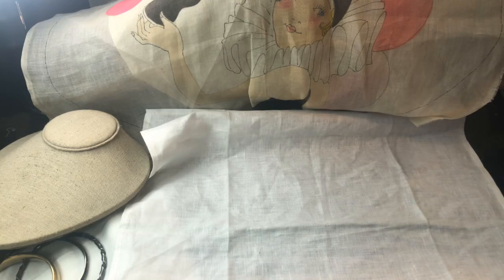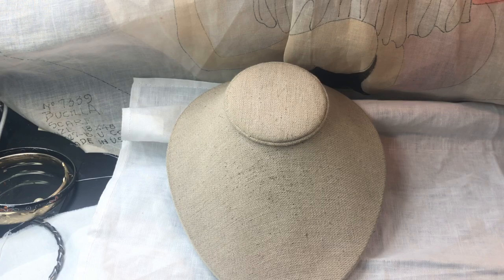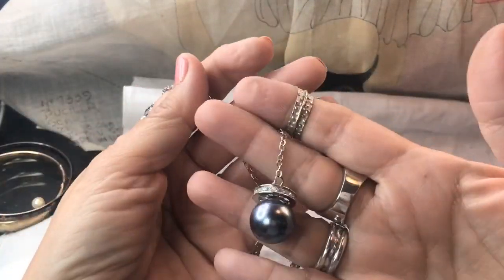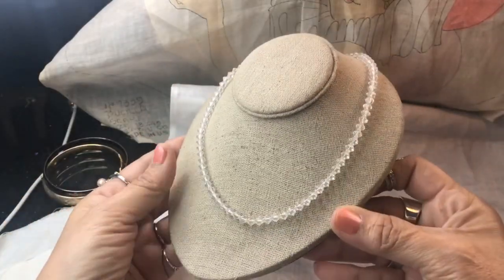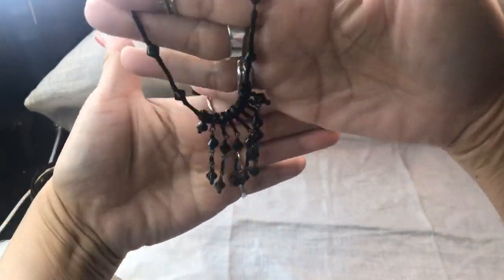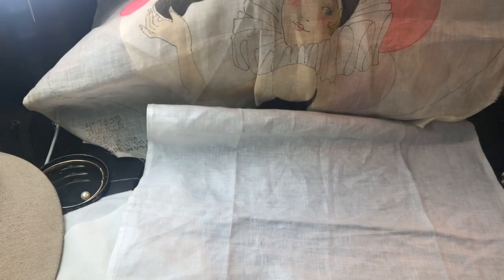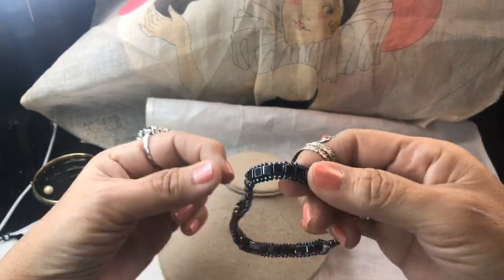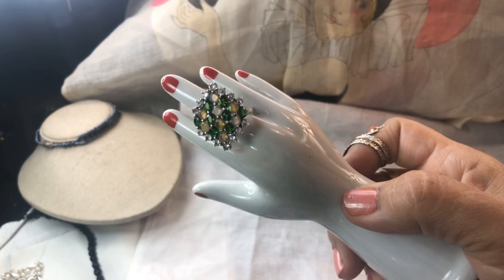Jewelry Jar Finds What Do You Know about Opals?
Let’s look at my latest jewelryjar finds and talk about the beautiful yet delicate OPAL.